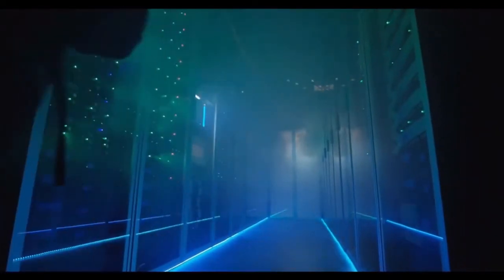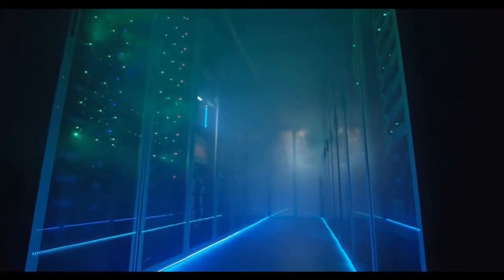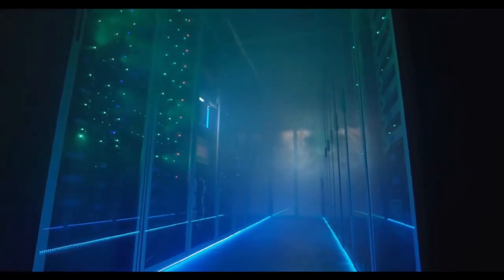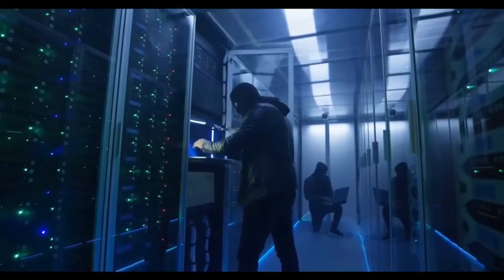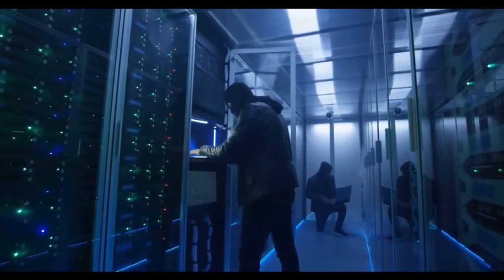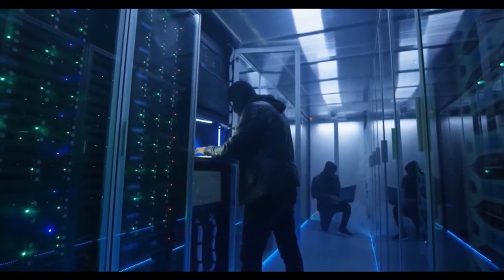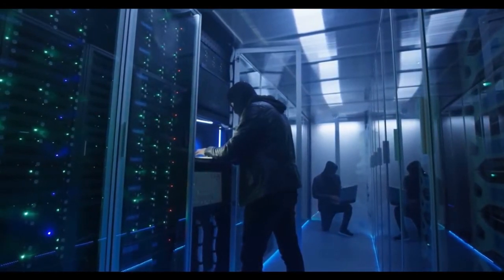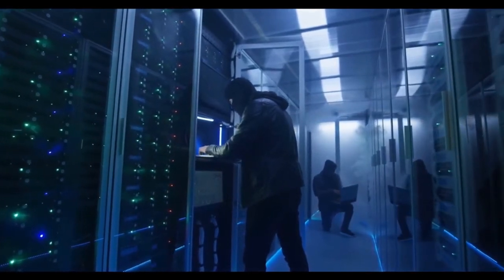DDos Attack Videos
dns attack
how to prevent ddos attacks
ddos protection
botnet attack